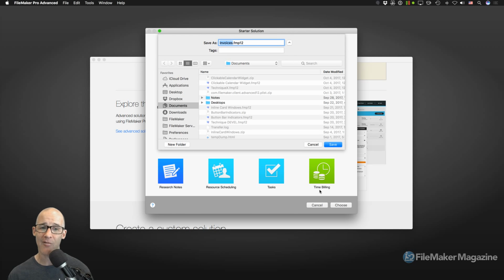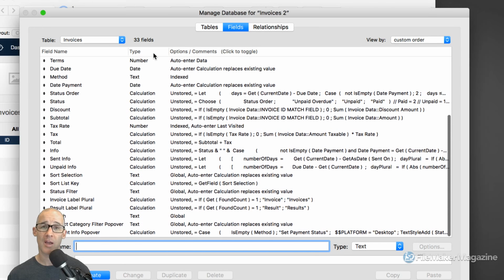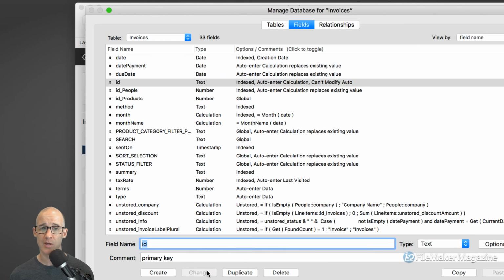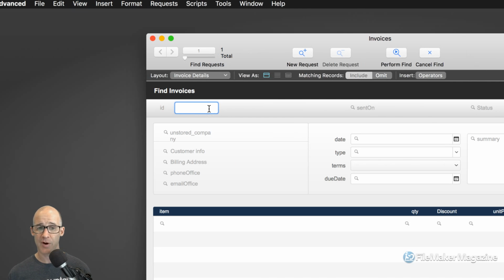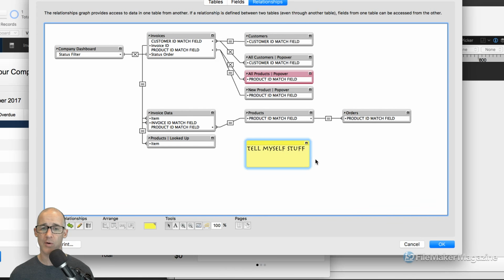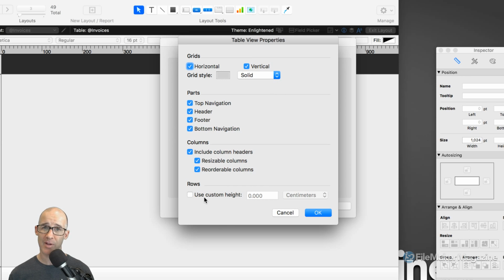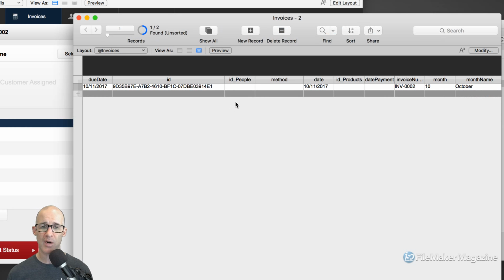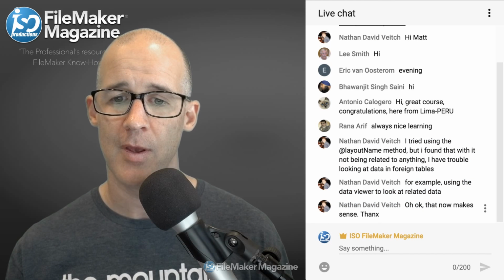Lesson #13: Fields & Calculations - Developer Tables - Scriptology Mastery Course FileMaker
When you're working in FileMaker Pro there are multiple perspectives of the data being stored and presented. There's obviously the perspective of the end user and how they will use the solution, but there's also your own perspective as the developer of the solution. When you need to see how things are connected and how the solution is wired up, then creating your own developer view of your fields and data is very helpful. In this video we talk about creating those developer layout and just how easy it is.

Here's the link to the custom function shown in this video.